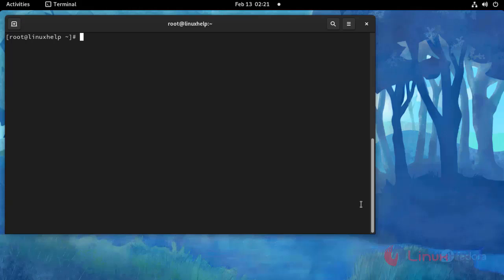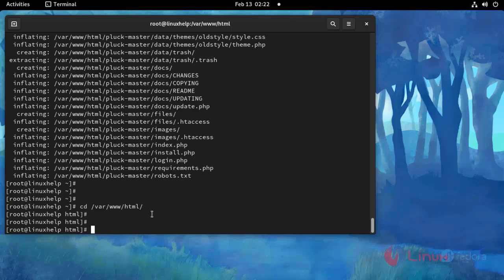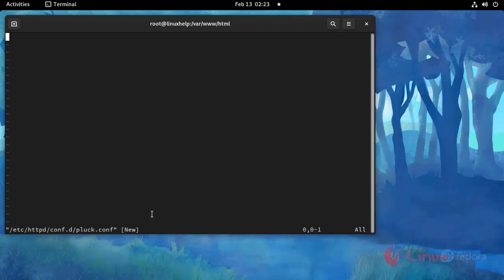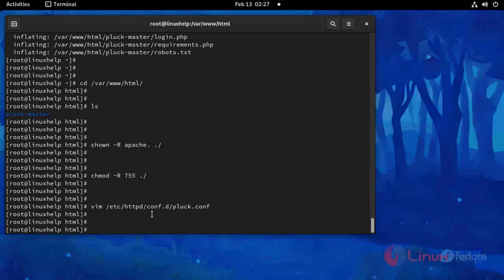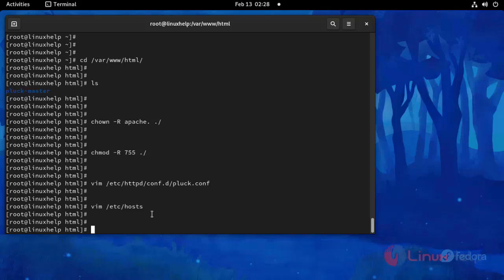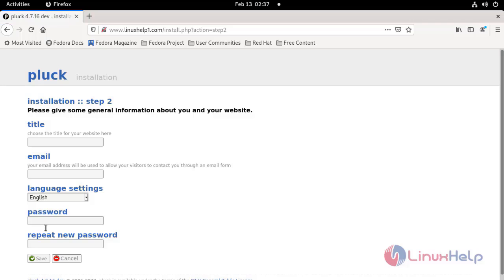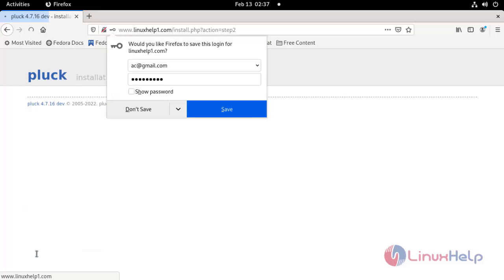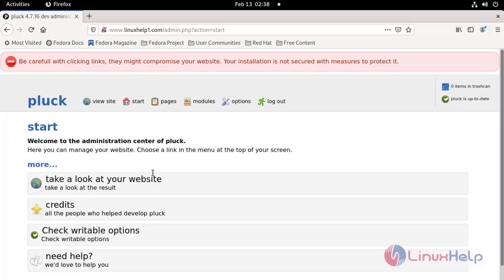How to install and configure Pluck CMS on Fedora 34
Pluck is an open-source content management system written in the PHP scripting language that is used for creating web pages by people without advanced programming skills.